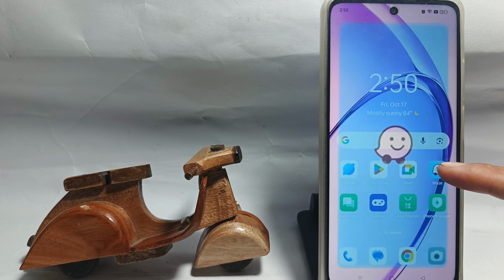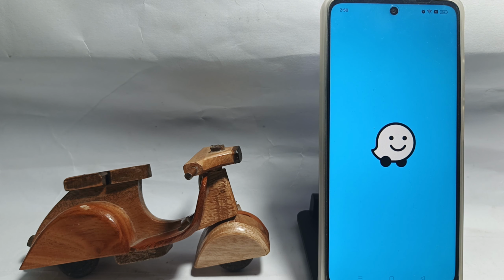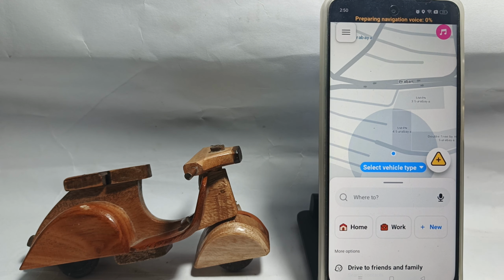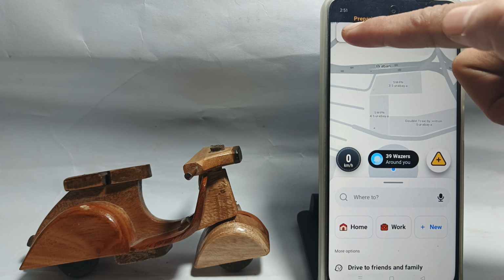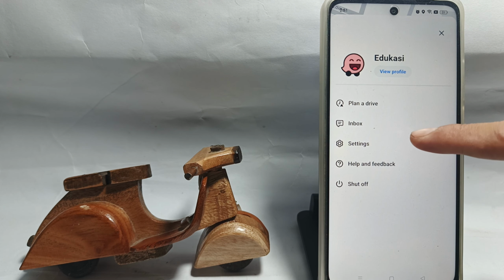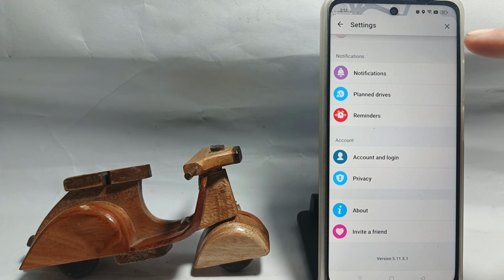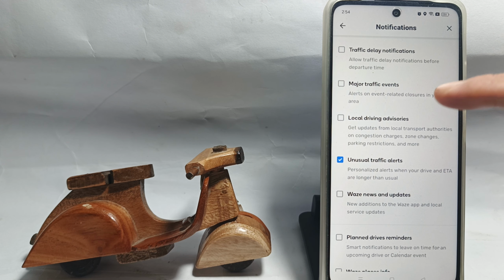How To Turn Off Unusual Traffic Alert Notification On Waze App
This video is relevant:
how to turn off unusual traffic alert notification
waze app
how to turn off unusual traffic alert notification waze app
how to turn off unusual traffic alert notification on waze
how to turn off unusual traffic alert notification waze
turn off unusual traffic alert notification on waze app
tutorial turn off unusual traffic alert notification on waze app